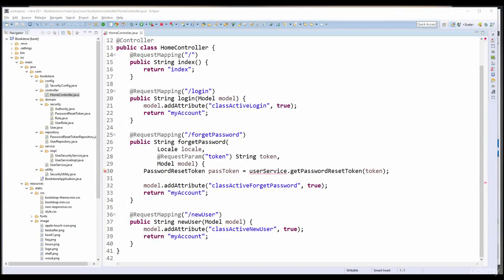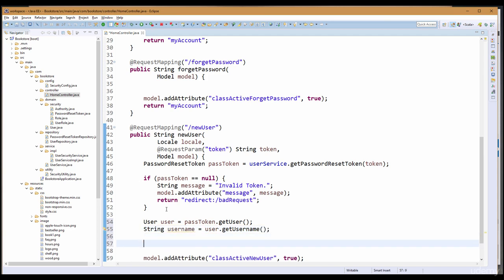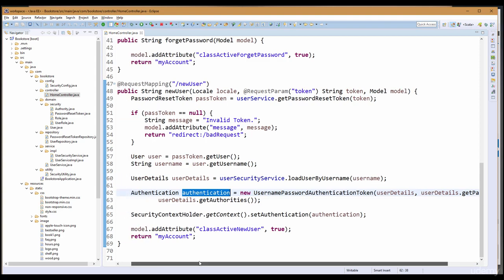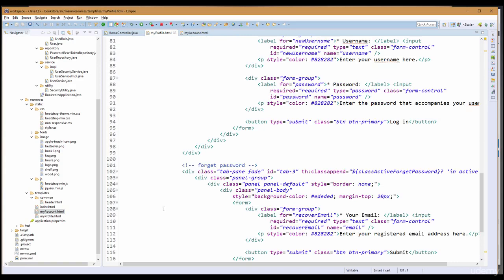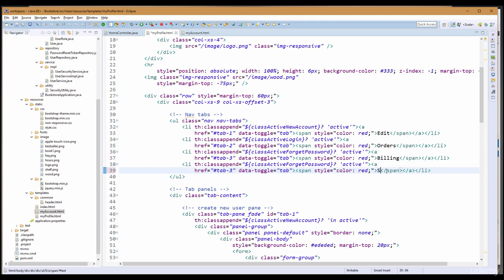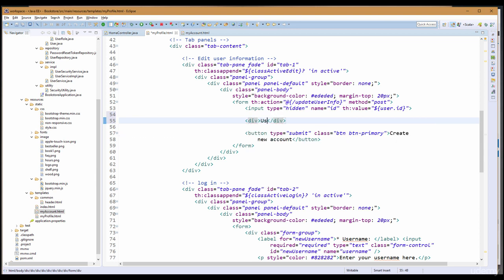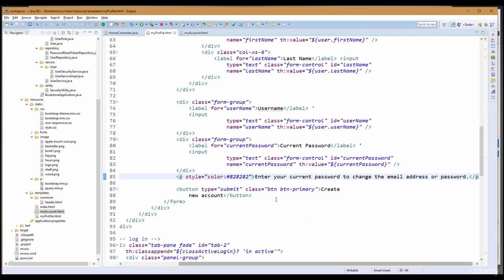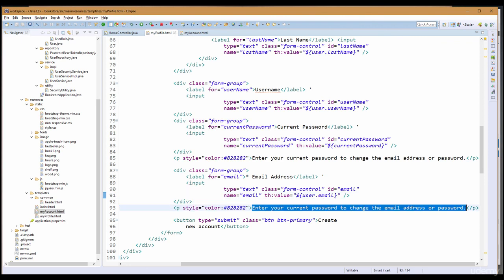Complete E-Commerce Course - Java,Spring,Hibernate and MySQL : Addin MyProfile Page